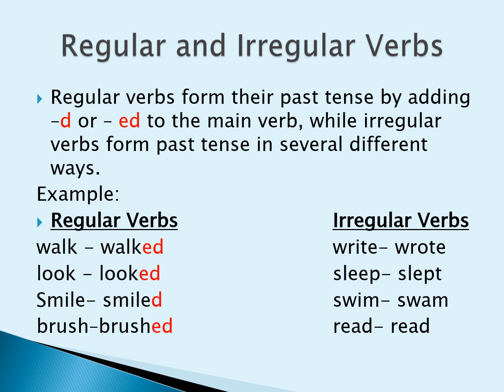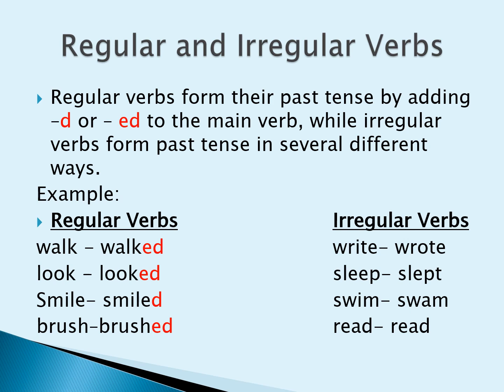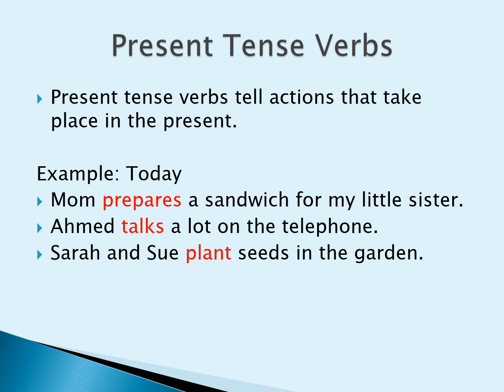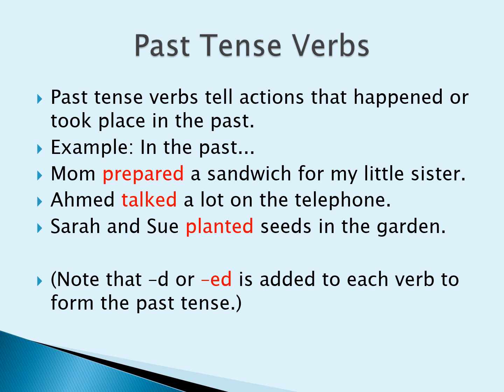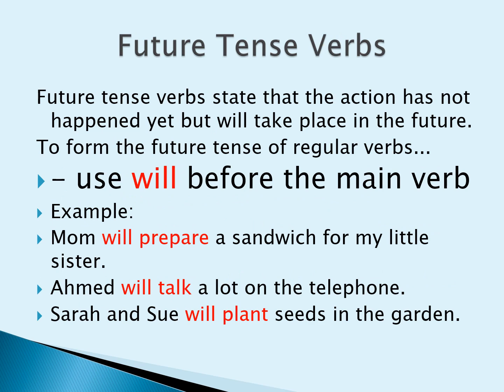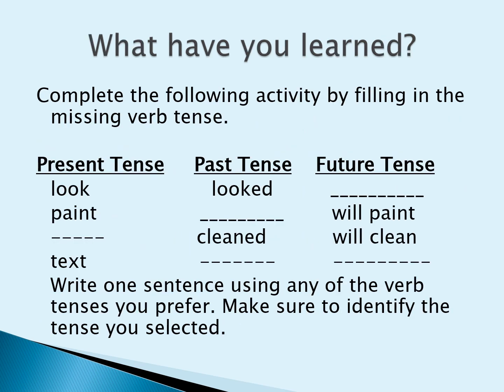Grade 5 Grammar Present, Past and Future Tense Verbs